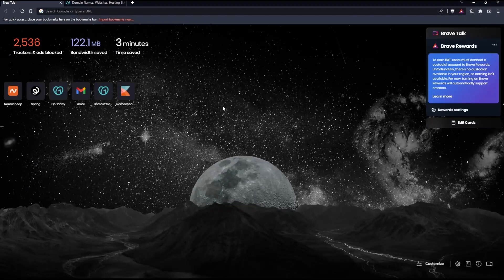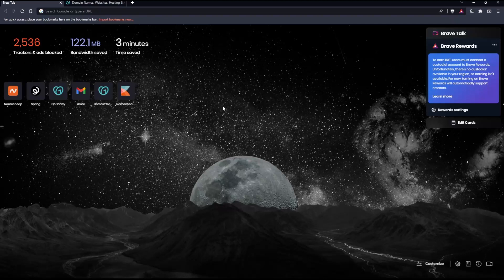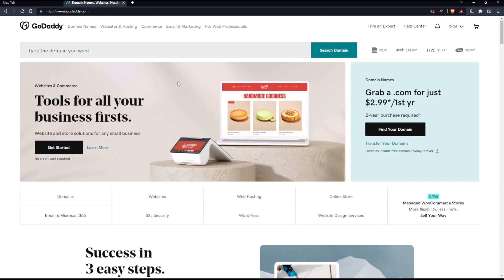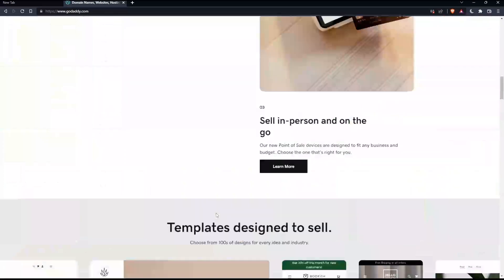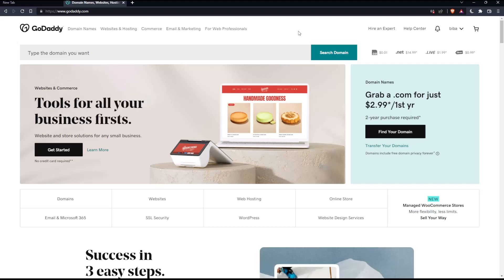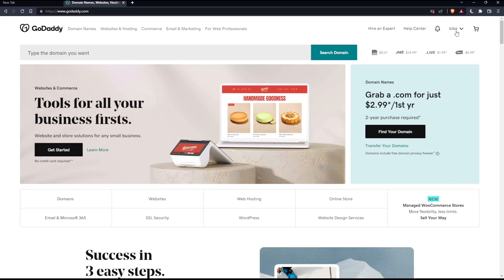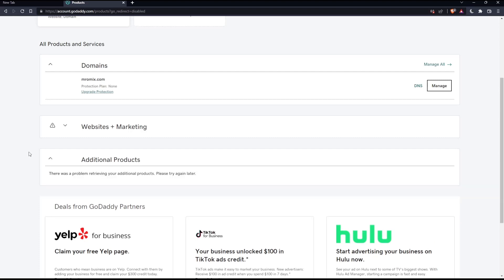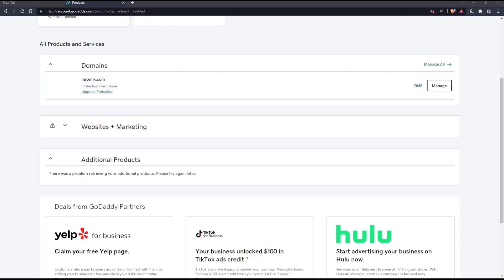How To Install Ssl Certificate GoDaddy Tutorial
Today we talk about install ssl certificate,how to install ssl certificate,how to install ssl certificate on website,how install ssl certificate